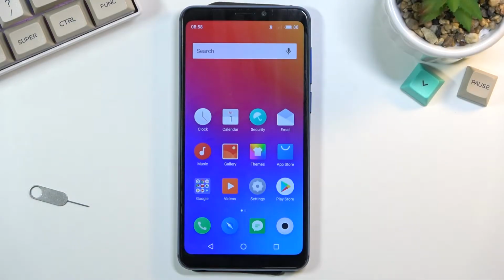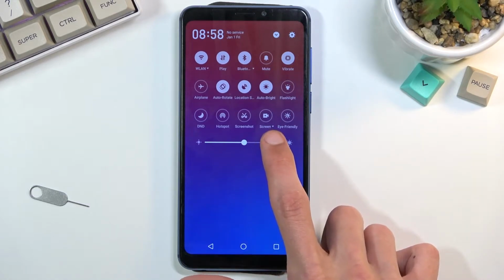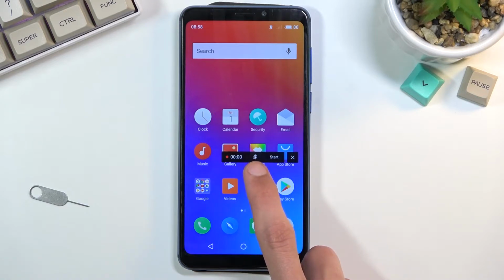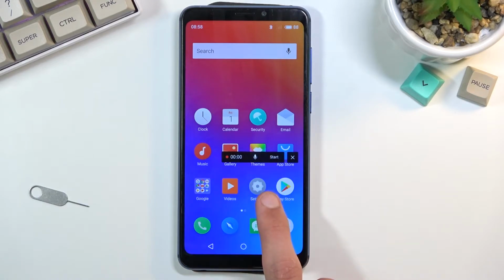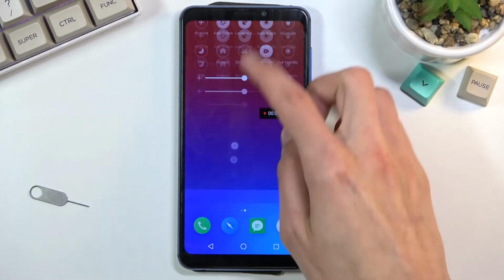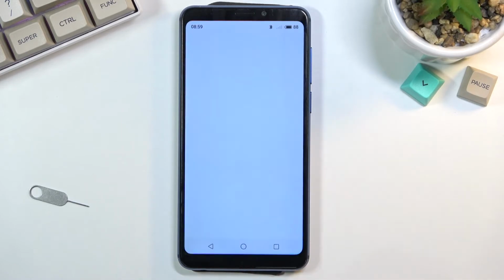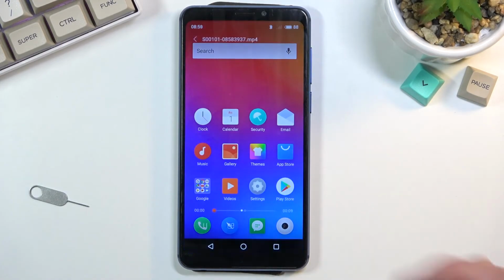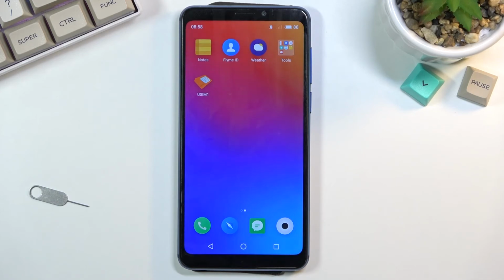How to Record Screen on MEIZU M8 – Capture Screen Action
Learn more about MEIZU M8
In the above video guide, we teach you how to record the screen on the MEIZU M8. If you want to know how to save fleeting content from your MEIZU device, follow the above tutorial and see how to capture the screen on the MEIZU M8. So let's begin recording the screen on the MEIZU M8. For more MEIZU M8 tutorials, check out our HardReset.info YouTube channel.

How to Record Screen on MEIZU M8? How to Save Screen in MEIZU M8? How to Save Display in MEIZU M8? How to Capture Screen Action in MEIZU M8? How to Record Display in MEIZU M8? How to Capture Screen in MEIZU M8?